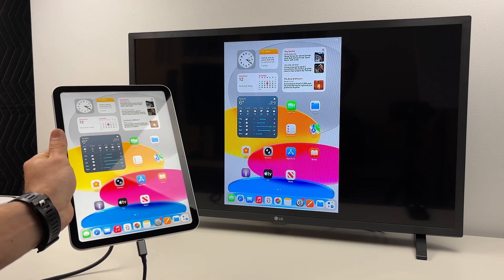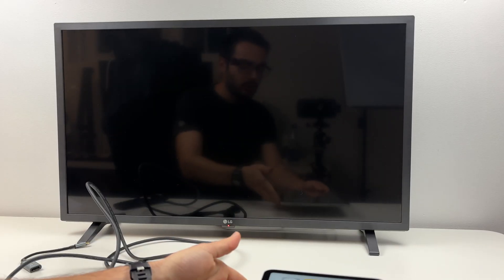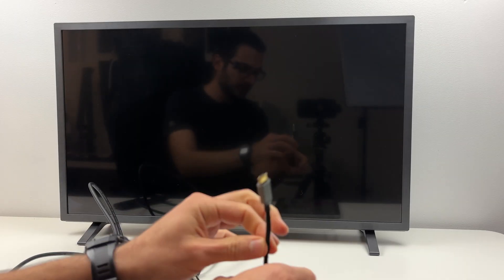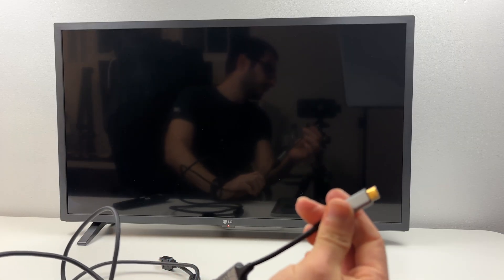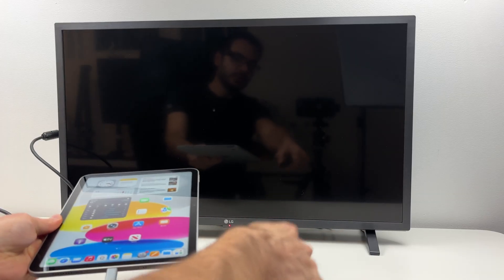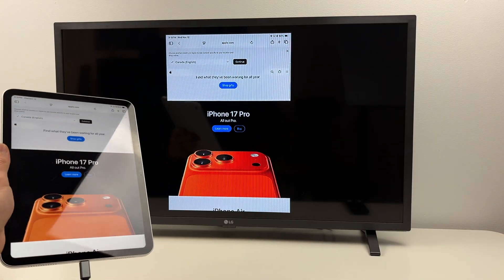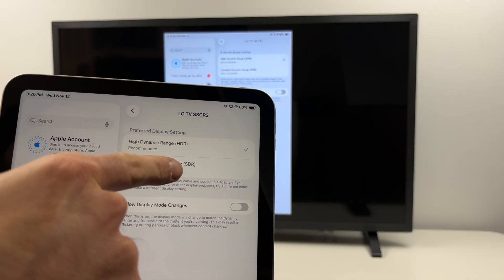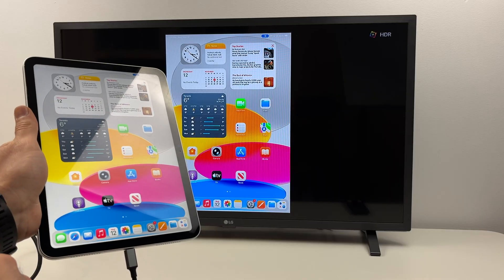iPad 11 (A16) : How to Connect to TV Using an HDMI Cable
This is how to use an HDMI cable to connect your iPad 11 (A16) to your TV.

►Apple iPad 11 (A16)
►Case for iPad (A16)